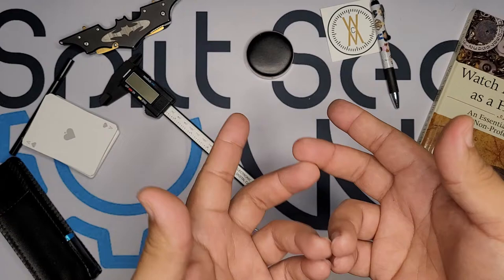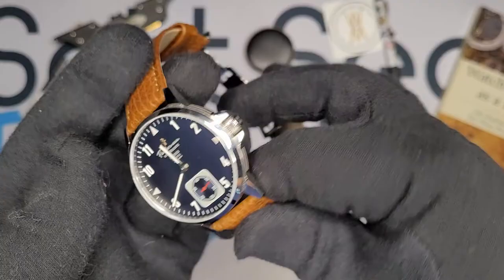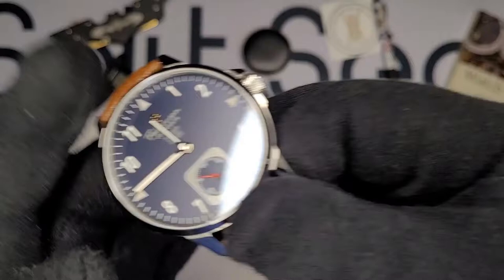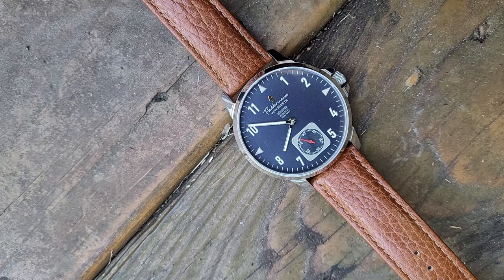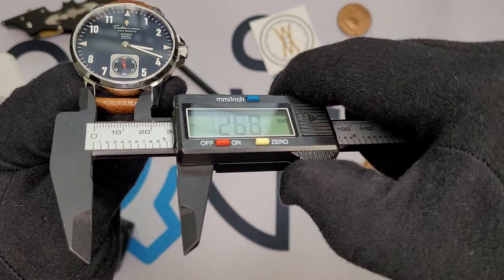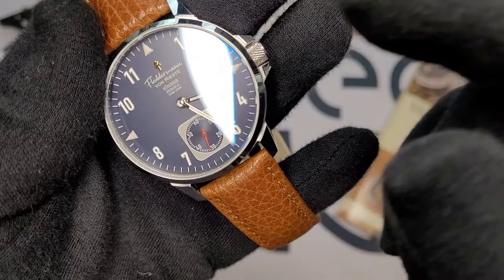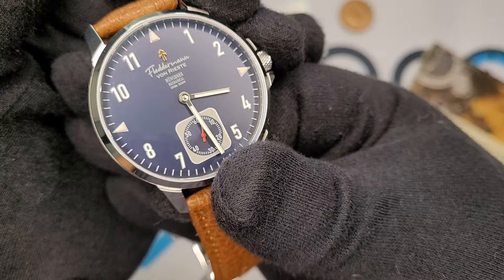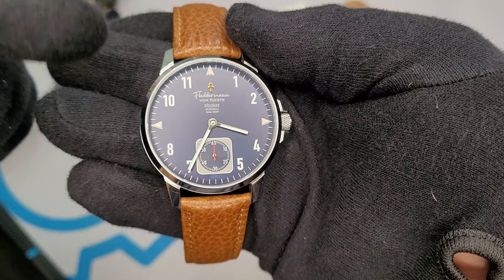Kickstarter Watch 2022- New Microbrand Inspired by Munich: The Fleddermann Von Rieste Munchner-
Ich bin ein Munchener!

 Kickstarter Watch 2022:

Today we have something very special on the channel: the new microbrand on the block, Fleddermann Von Rieste Munchner!

The Fleddermann Von Rieste Munchner Kickstarter goes live on 5/1/22